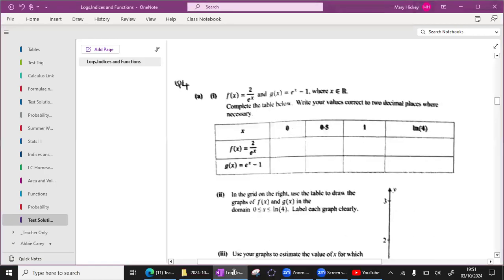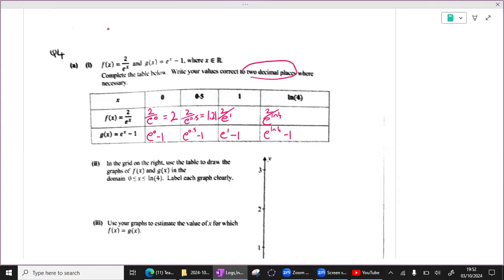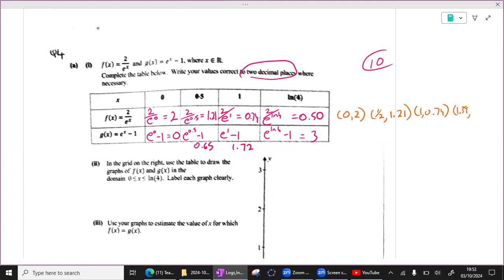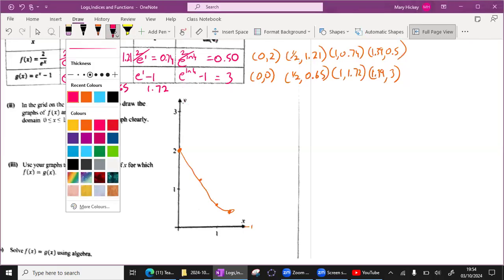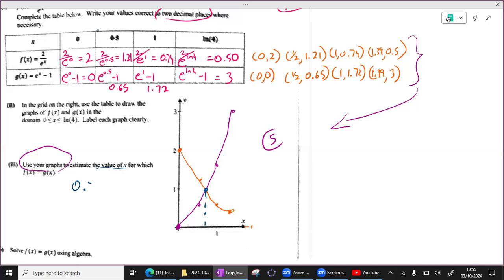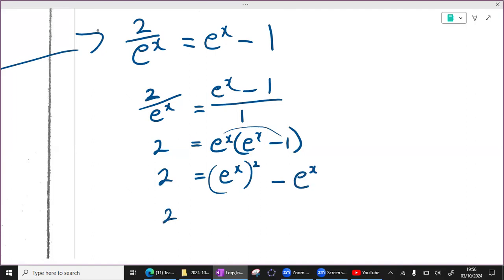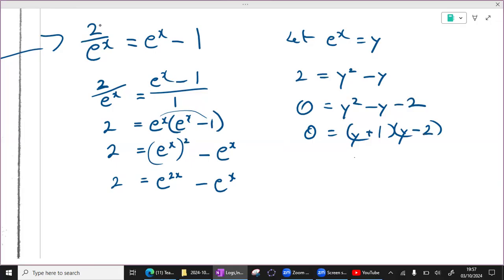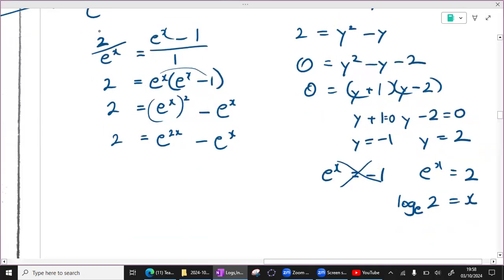Logs,Indices and functions Test Part 2